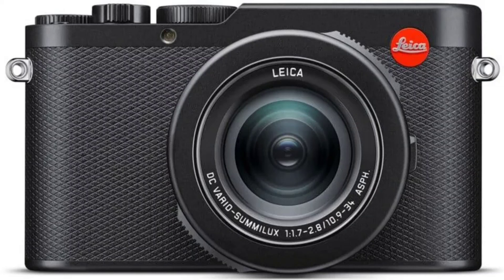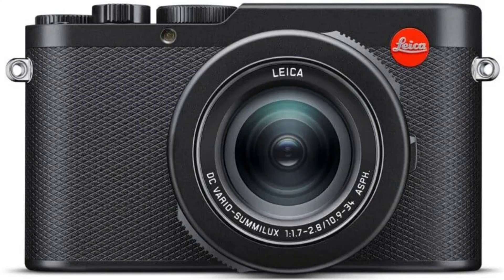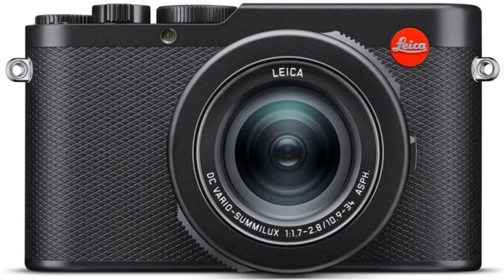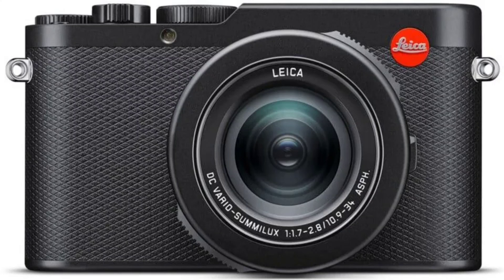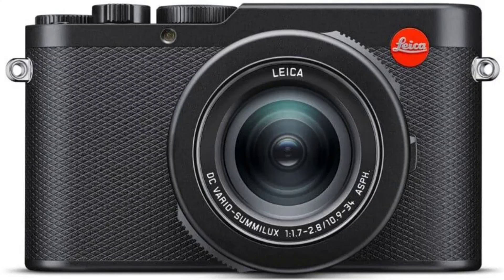Leica D-Lux 8 Premium Compact Camera to Launch on July 2nd, 21MP CMOS Sensor at $1,595 (11,500 Yuan)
Photography enthusiasts looking for a premium compact camera can set their sights on the new Leica D-Lux 8. Announced by Leica Camera, the D-Lux 8 arrives 21 years after the first iteration and is set for a July 2nd release at Leica stores and authorized retailers worldwide. The price tag is US$1595.